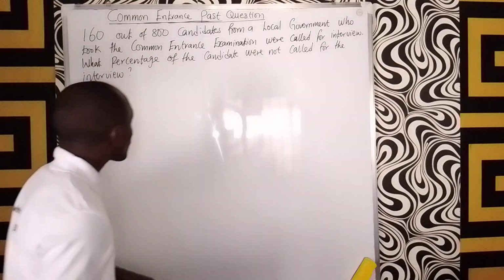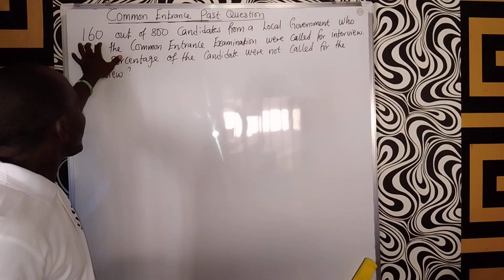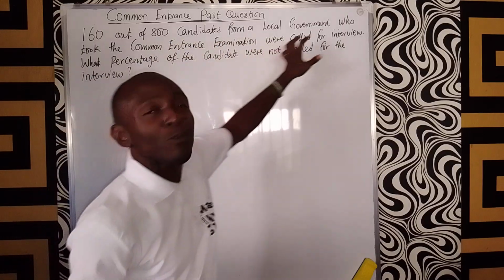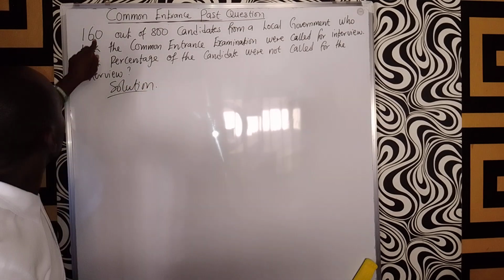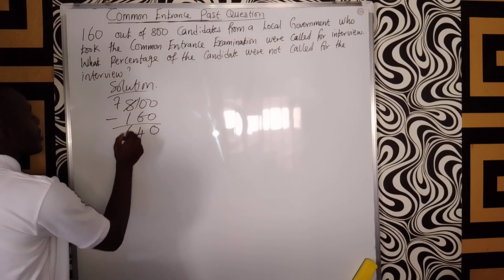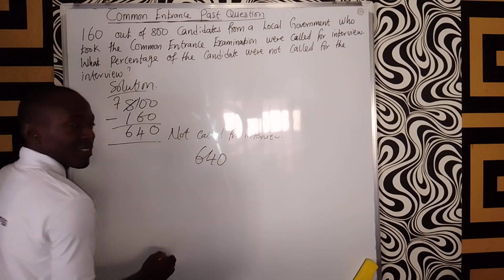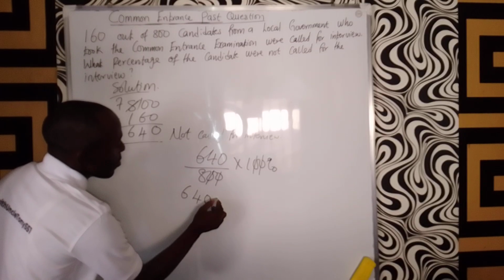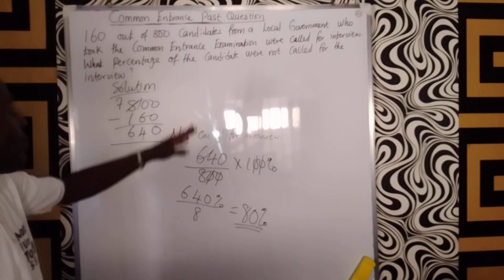Common Entrance Past Question Solution 47@MathswithuncleTony551